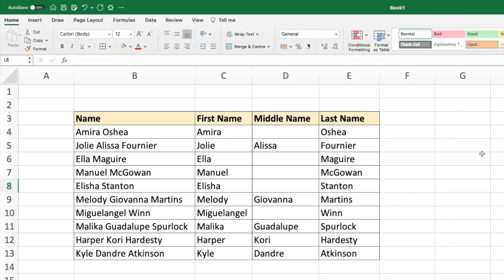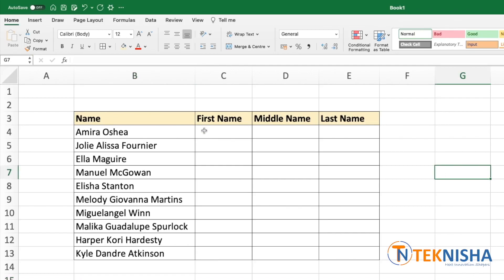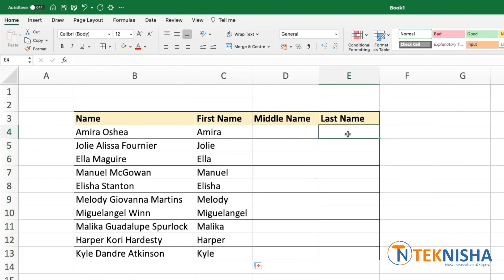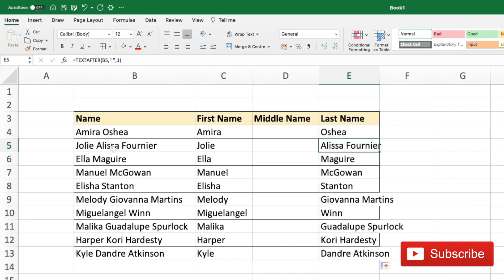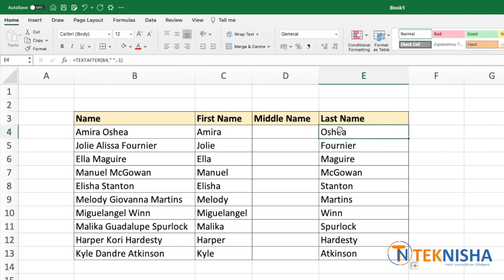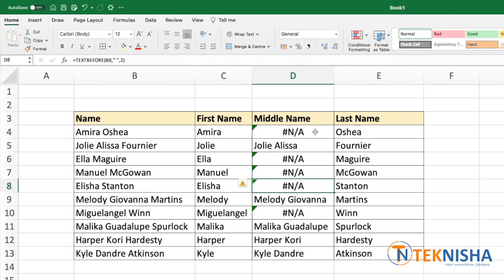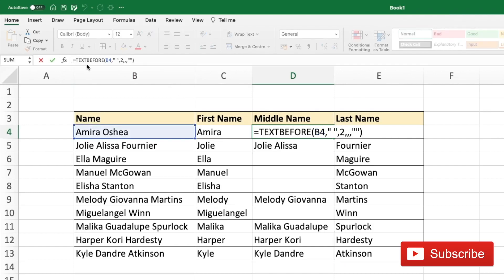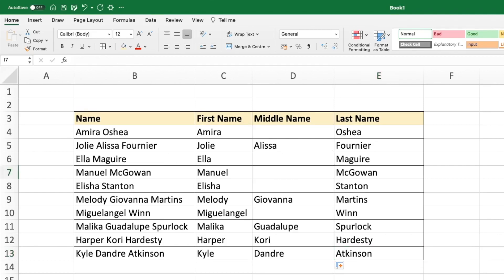How to use the New Excel TEXTBEFORE & TEXTAFTER Functions to split Names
Extracting certain parts of a text in a cell in Excel wasn't easy. Microsoft recently updated the new TEXTBEFORE and TEXTAFTER functions to make them even more useful. I'll show you use them to find the First, Middle & Last Name in the video.

Recommended Gadgets/Products: